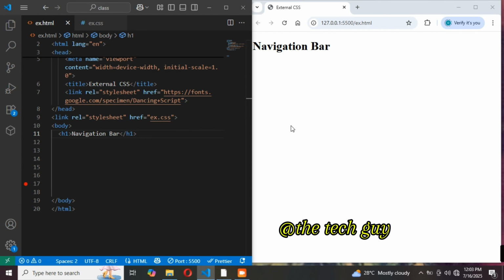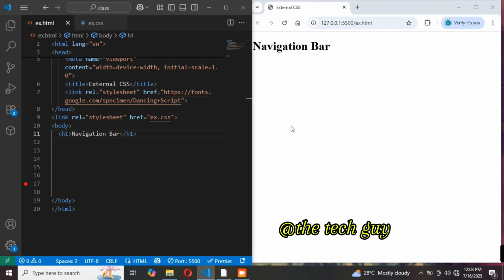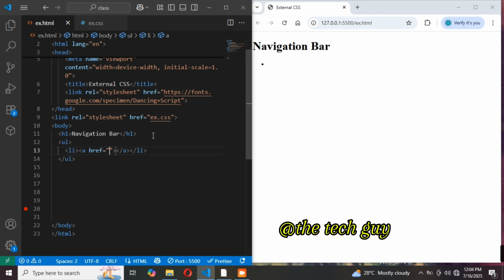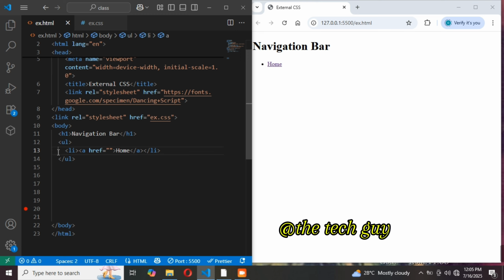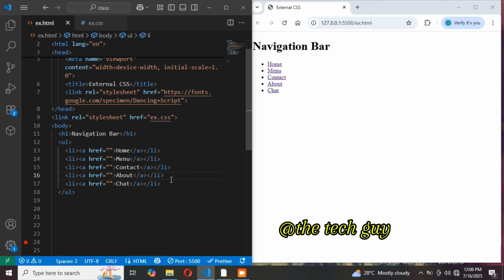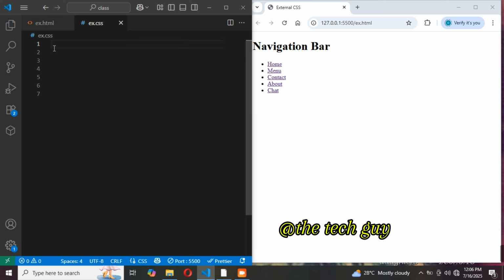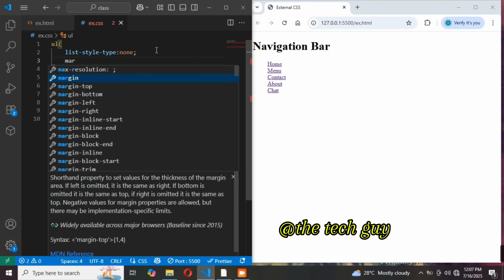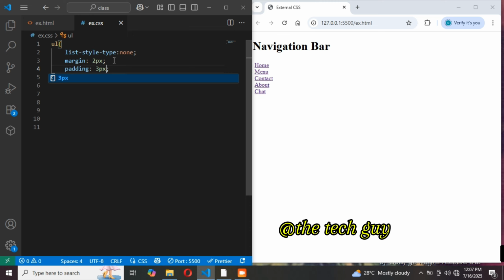Navigation bar part 2